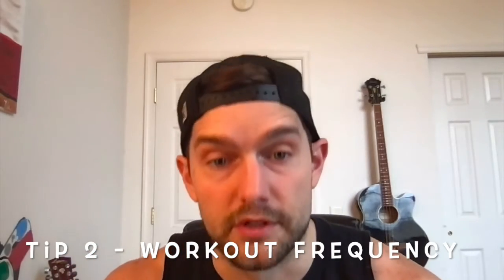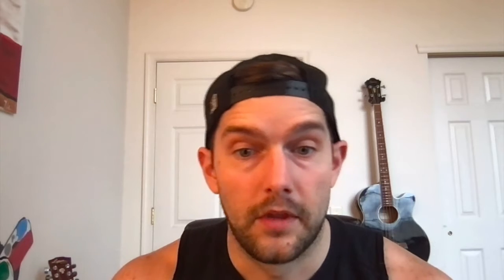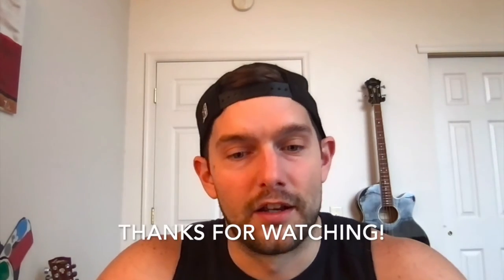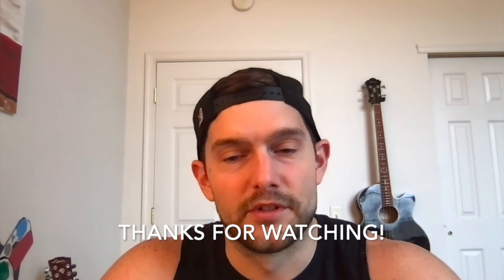Why you should do full body workouts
This episode is all about the full body workout split